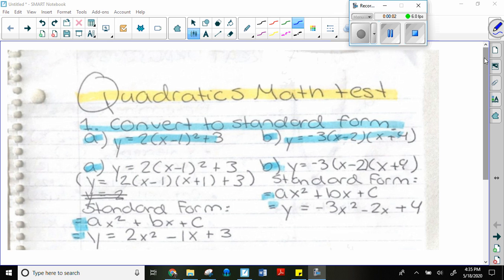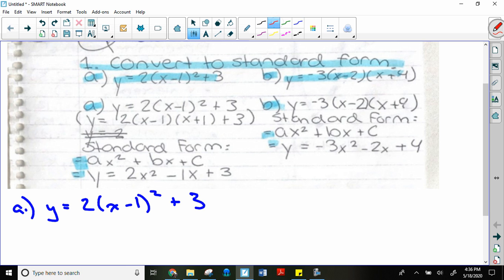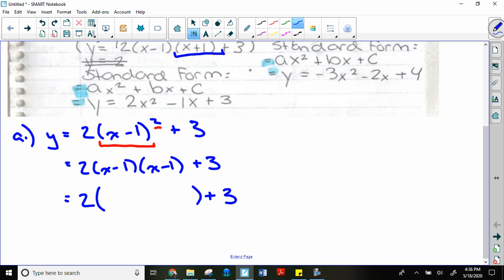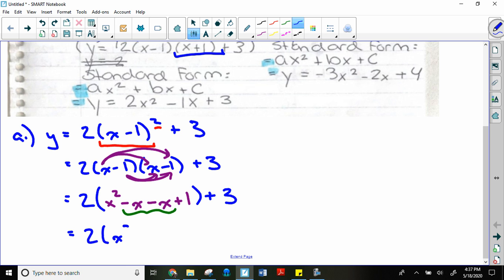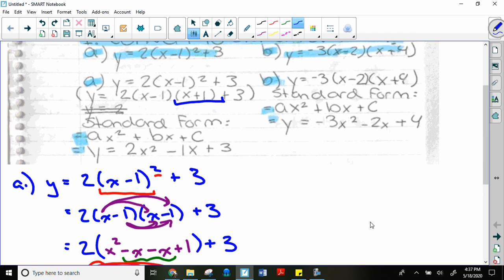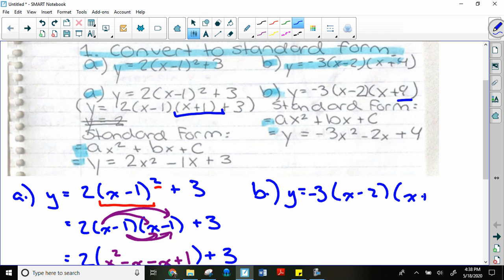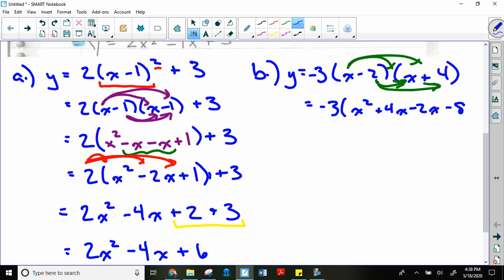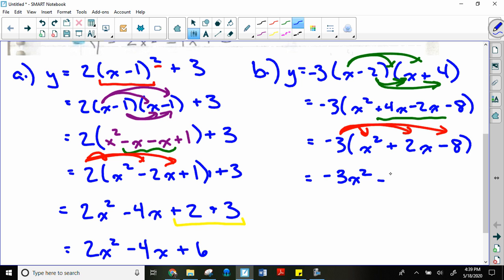Abby - Part 1